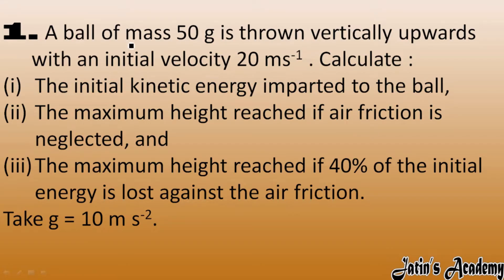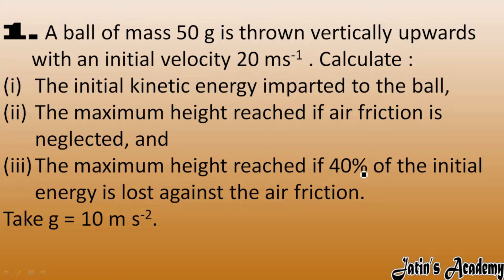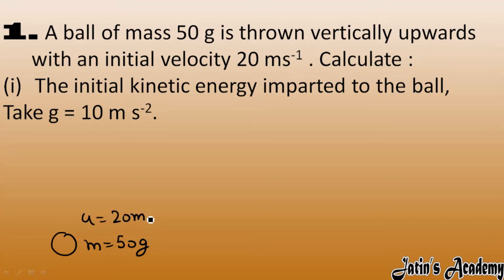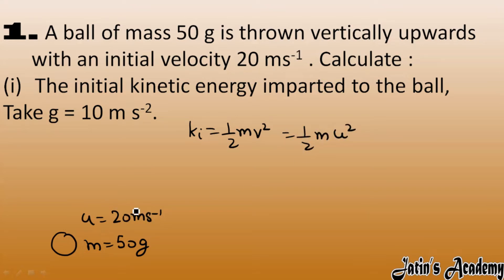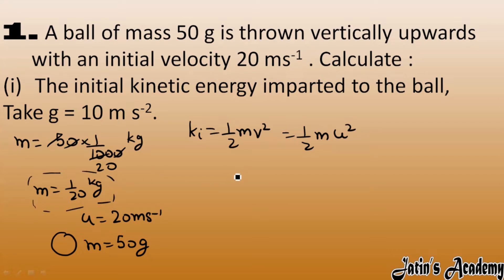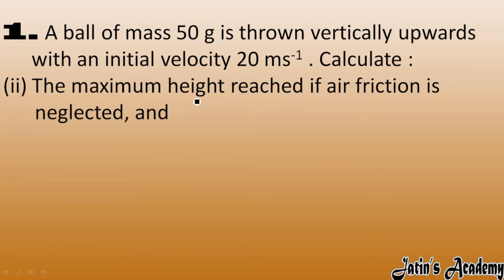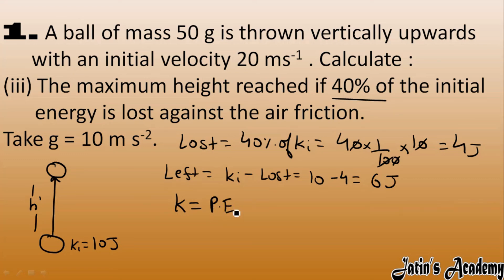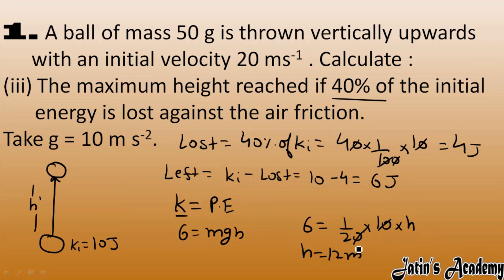1. A ball of mass 50 g is thrown vertically upwards with an initial velocity 20 ms-1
1. A ball of mass 50 g is thrown vertically upwards with an initial velocity 20 ms-1 . Calculate :
The initial kinetic energy imparted to the ball,
The maximum height reached if air friction is neglected, and
The maximum height reached if 40% of the initial energy is lost against the air friction.
Take g = 10 m s-2.